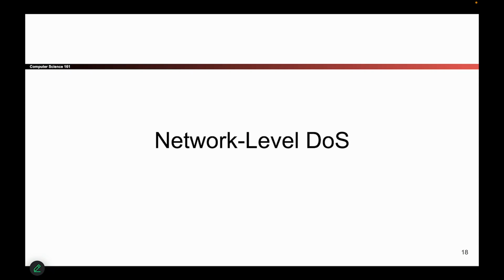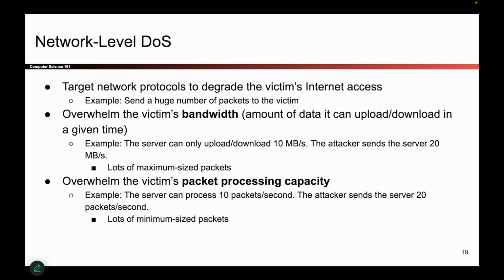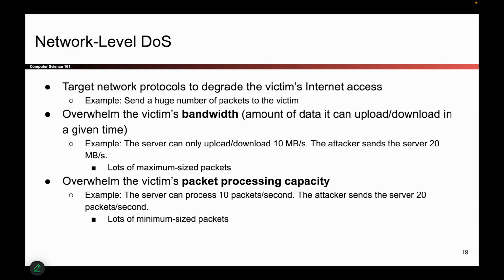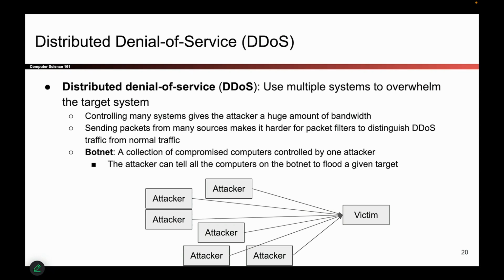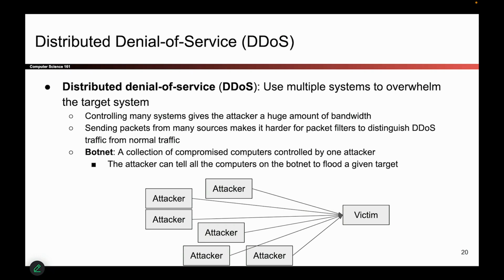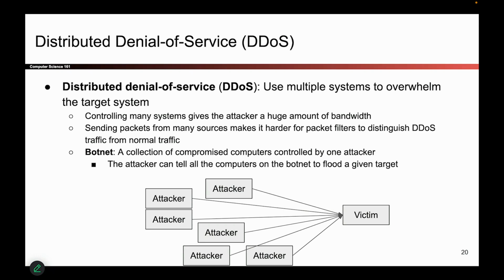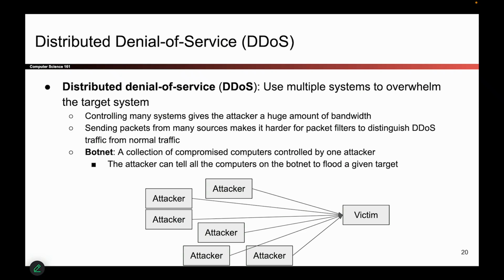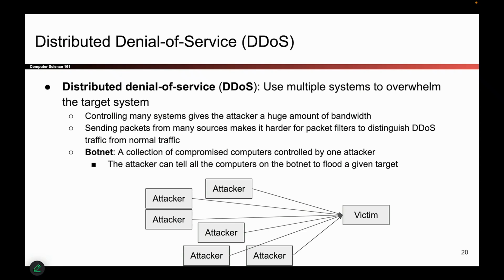[Networking7, Video 6] Network-Level DoS, DDoS Attacks